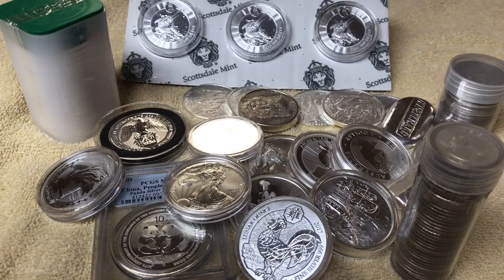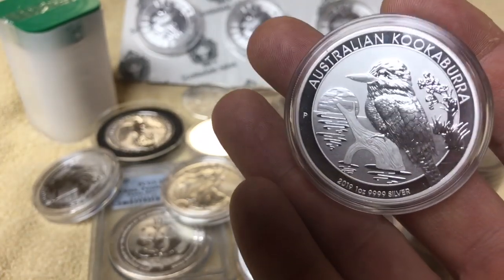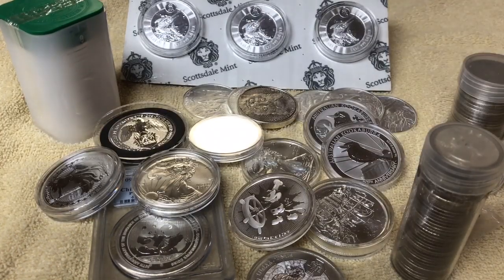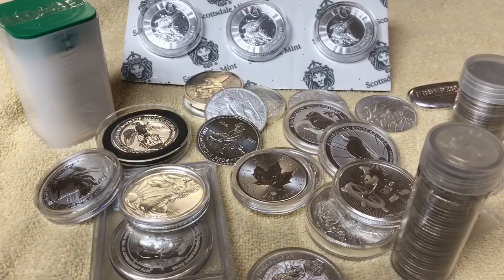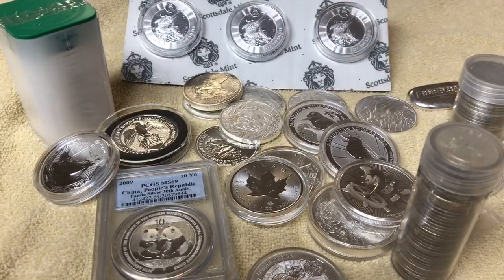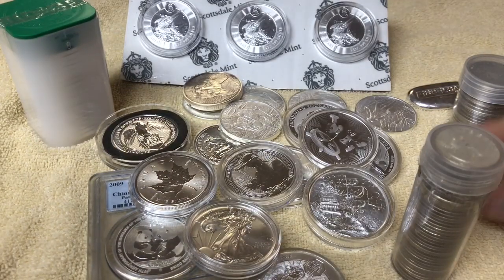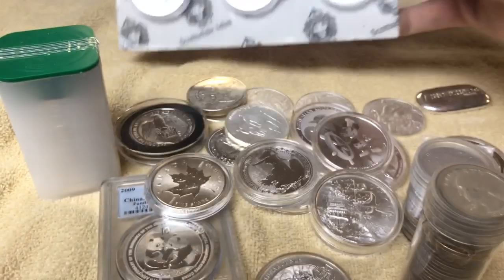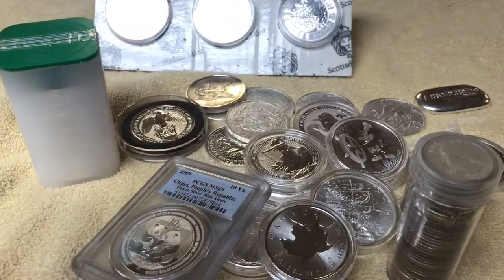What is the best Silver for Stacking weight?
In this video I am giving my opinion on what is the best Silver to stack for weight...